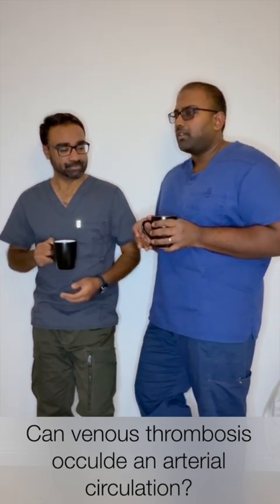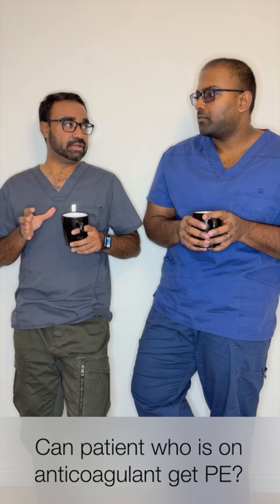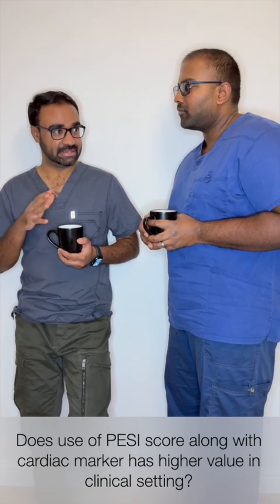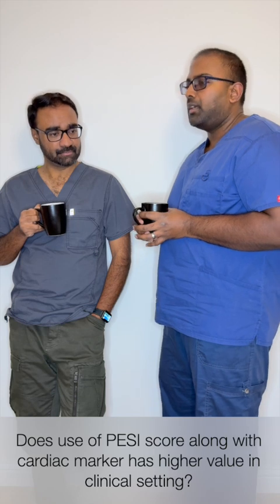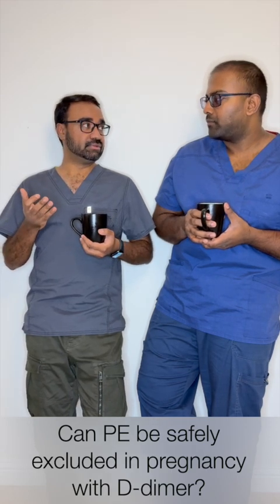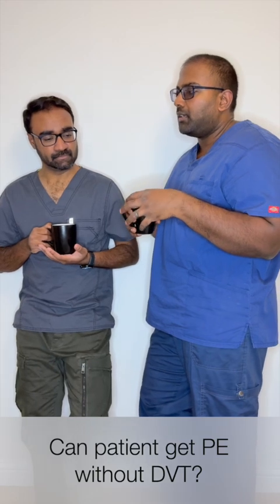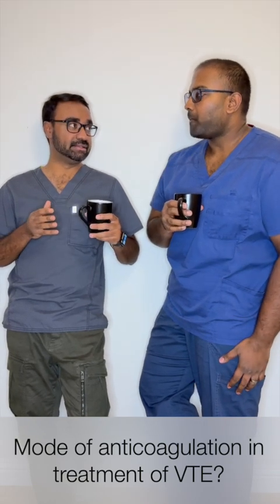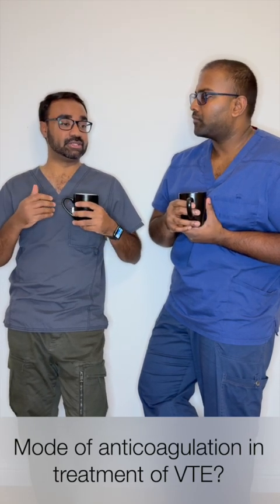ED espresso | Episode 1 | Pulmonary embolism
Clinical discussion ￼